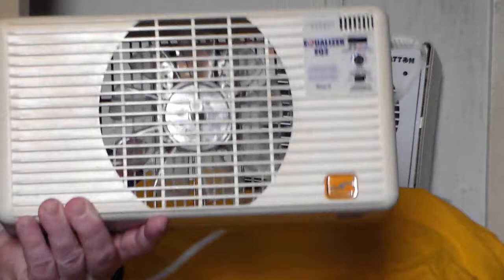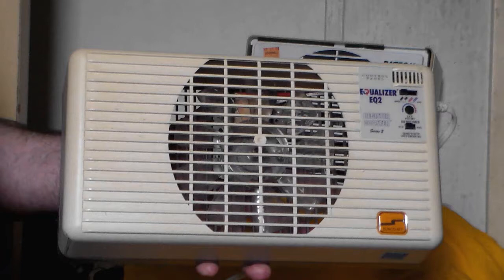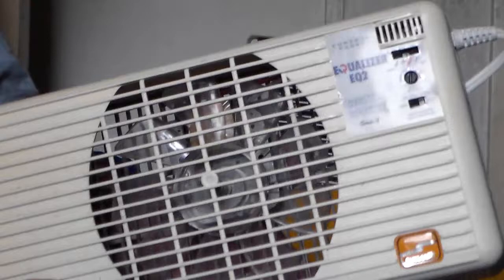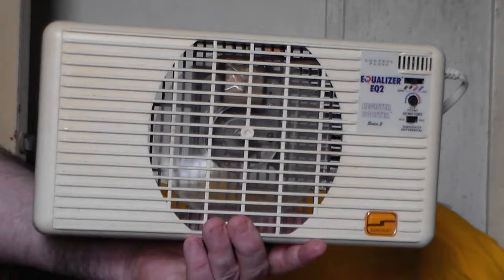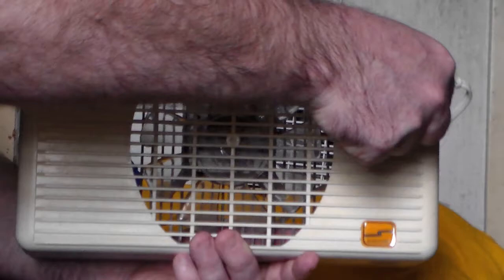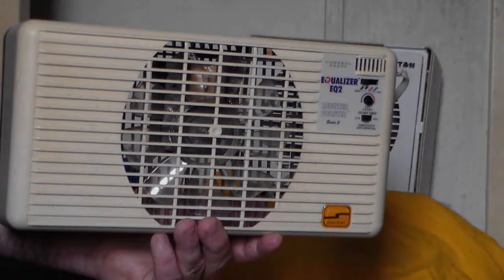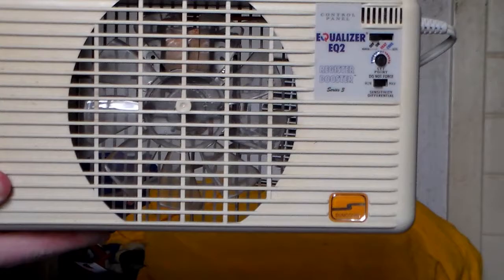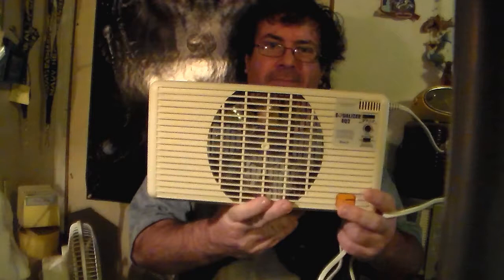Eskie's Vlog 032716: The Suncourt Register Booster Thing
What am I going to do with this?!? All this is going to end up being is a project that'll do nothing more than collect dust.

But in all seriousness, I bought this at the Goodwill on 25 March 2016 for $4 after passing on it the week prior, and seeing the same model in one of ToryTheFanMan's videos.

What this unit is supposed to do is it's placed over the HVAC register (or vent) and the fan (when it's on) is to help boost the air in the room for comfort and efficiency.